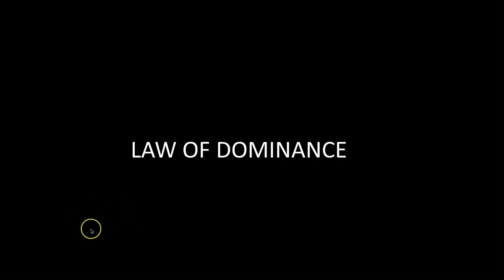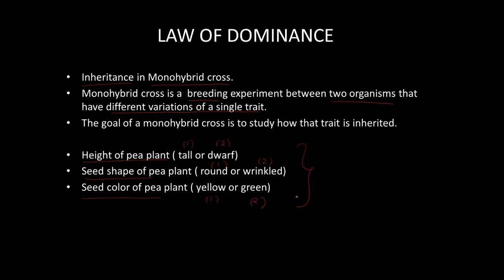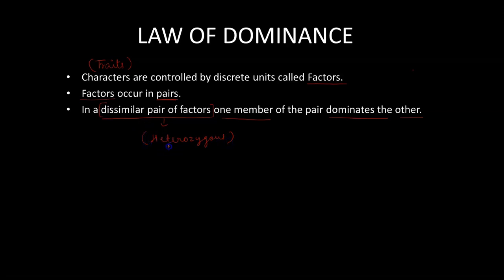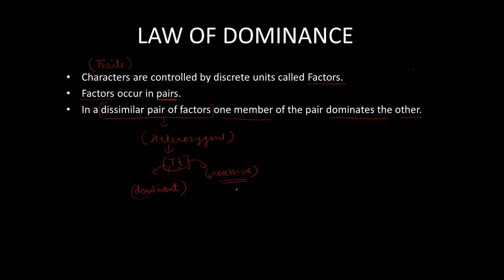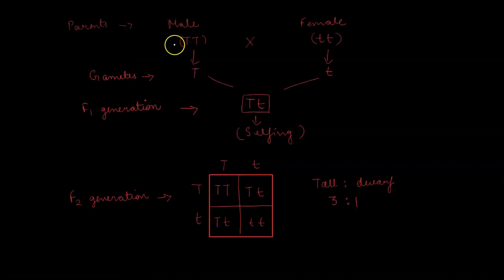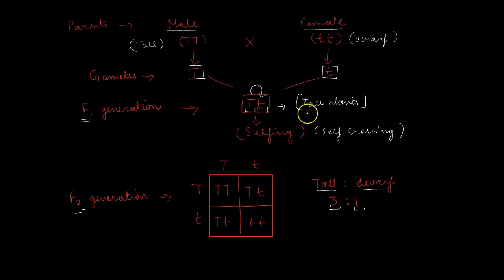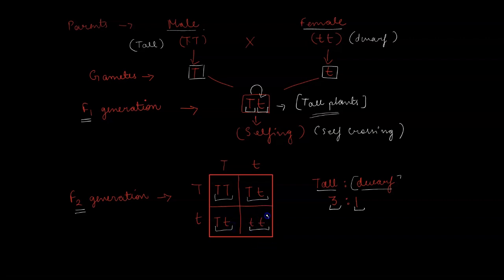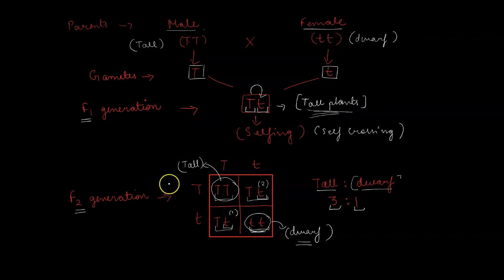Law of Dominance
In this video, we dive into the "Law of Dominance," a key concept in genetics that helps us understand how traits are inherited. Learn how dominant and recessive alleles work, and why some traits overpower others in the process of inheritance. Whether you're a student or just curious about genetics, this video breaks down the science in an easy-to-understand way.